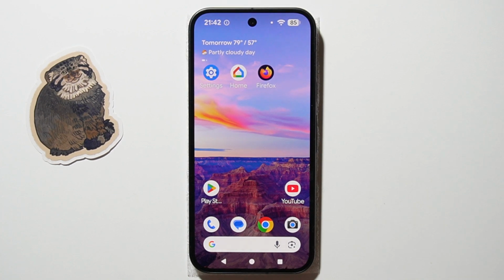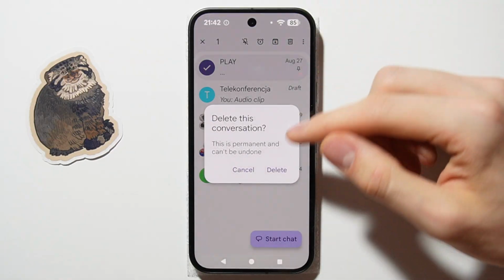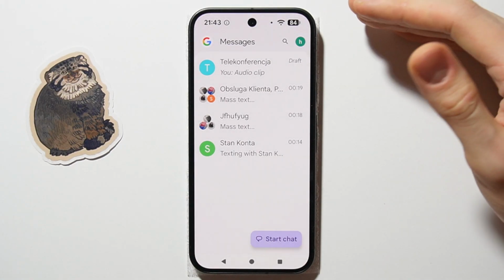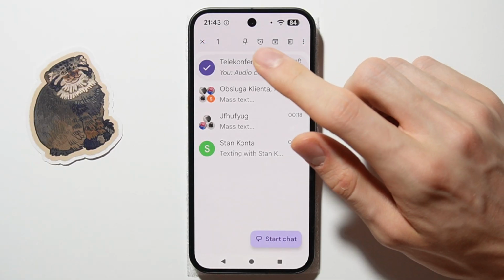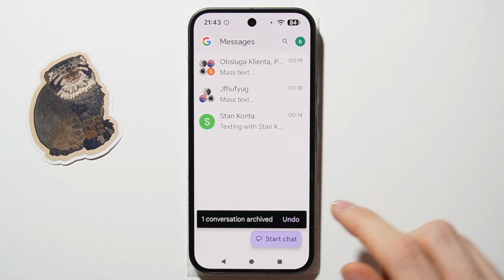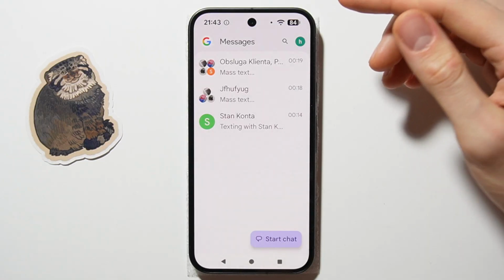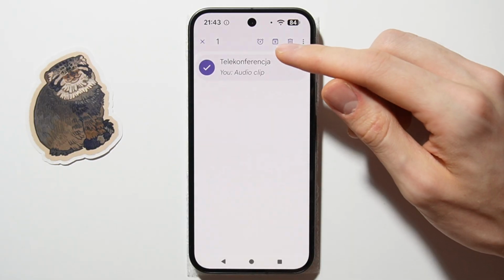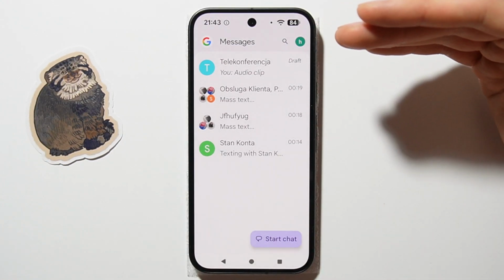Pixel 10: How to Restore Deleted Messages - Can You Do That?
In this video, I’m showing if you can restore deleted messages on the Pixel 10. Exploring message restoration on the Pixel 10 helps you understand your data recovery options. Watch to see can you restore deleted message on the Pixel 10.